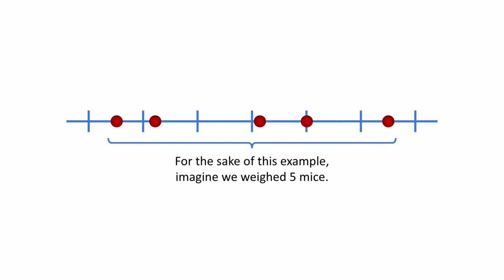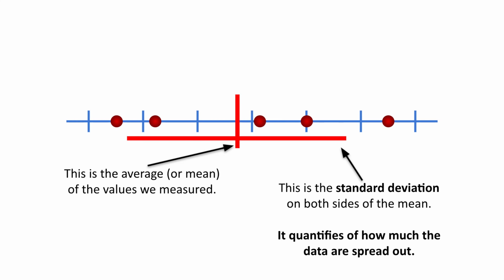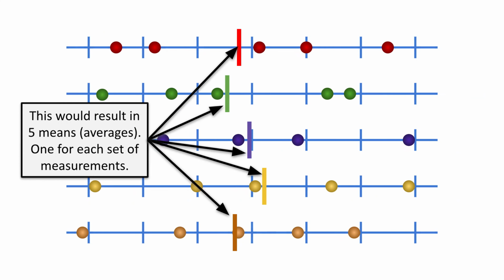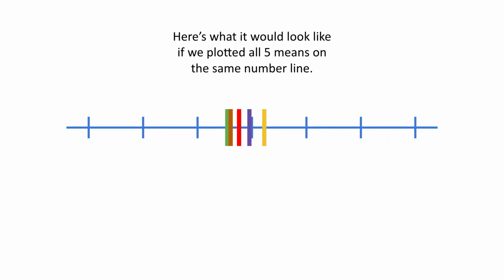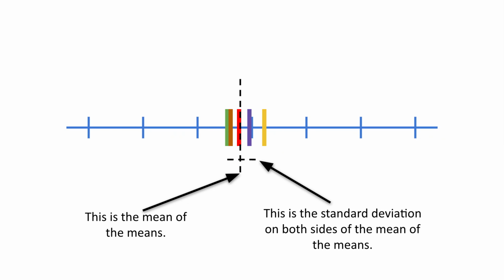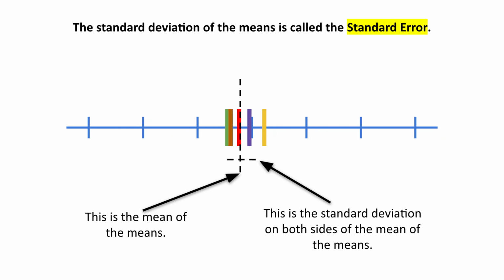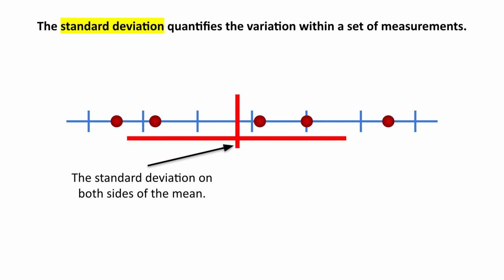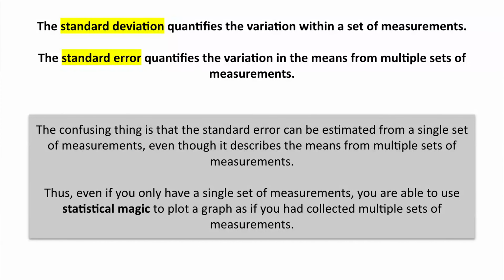Standard Deviation vs Standard Error of the Mean